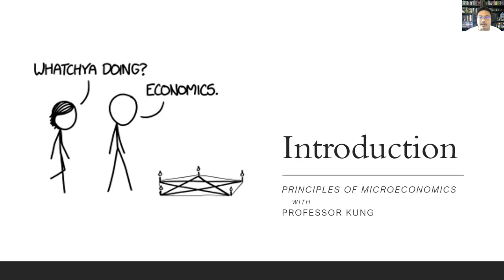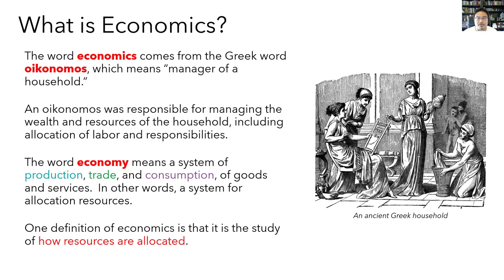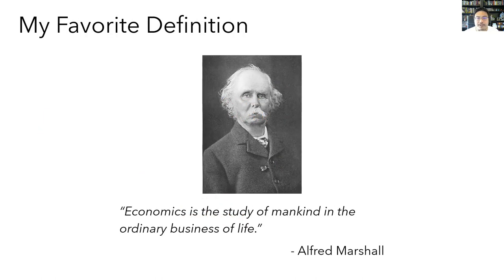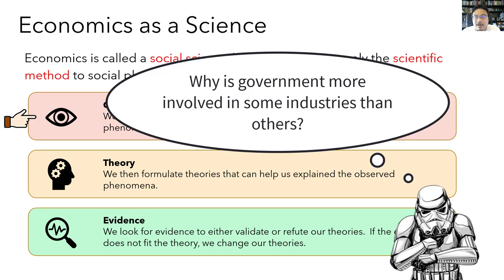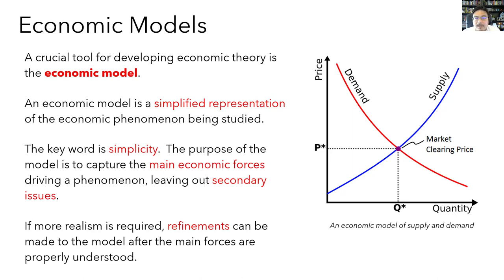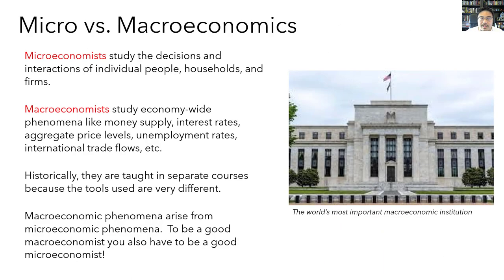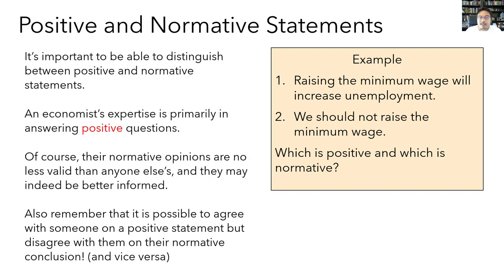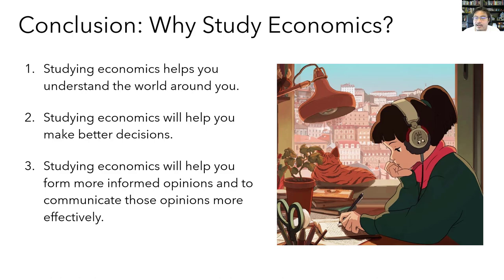Lecture 1: Introduction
In this lecture, I introduce the subject of economics.  What is economics?  What do economists do and how do we do it?

0:27 Student Learning Outcomes
1:27 What is Economics?
5:10 What do Economists Do?
8:03 Economics as a Science
11:42 Economic Models
14:20 Micro vs Macroeconomics
17:55 Economics and Philosophy
18:46 Positive and Normative Statements
22:31 Economics and Public Policy
23:52 Famous People Who Were Also Economists
24:28 Aristotle
26:22 St. Thomas Aquinas
28:33 Copernicus
30:43 Conclusion